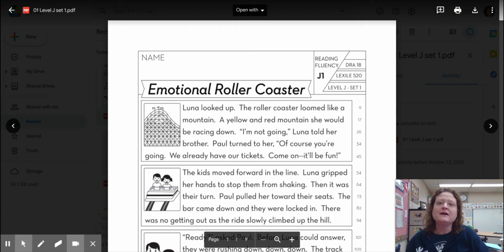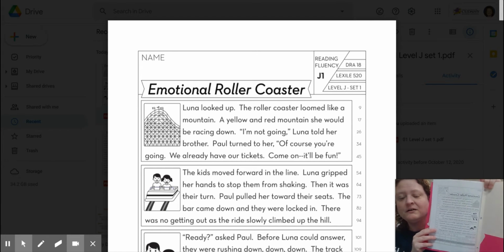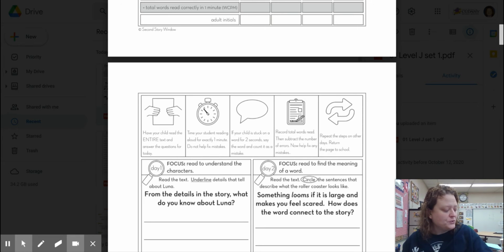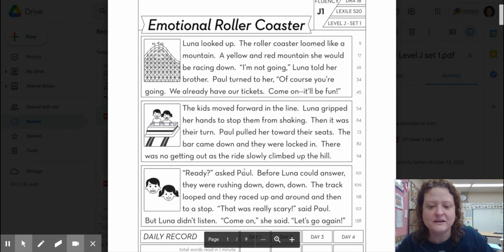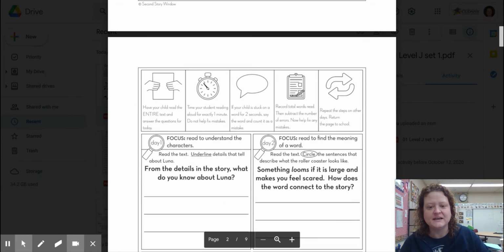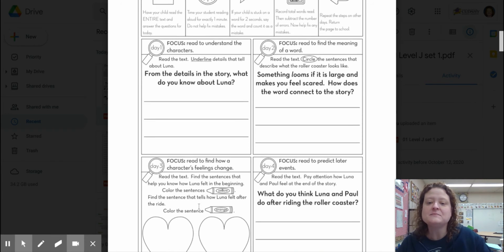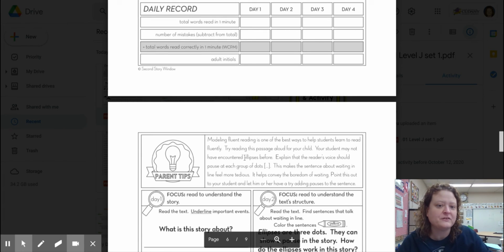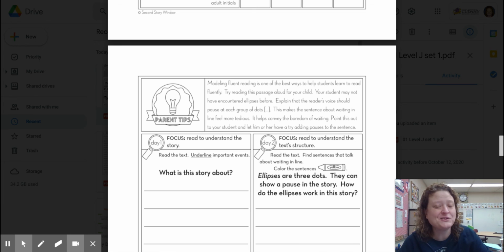Fluency Folder Tutorial